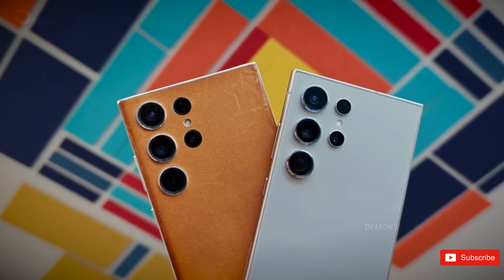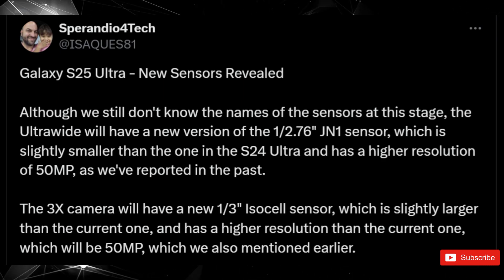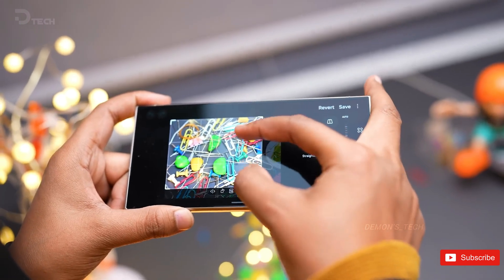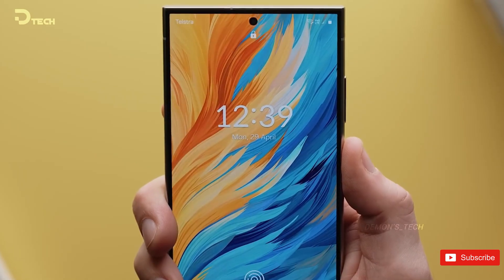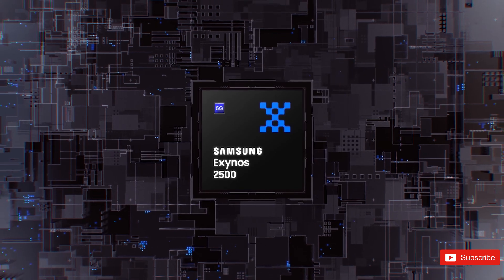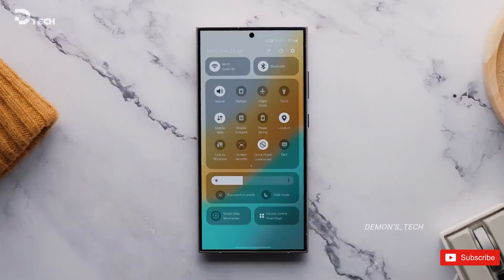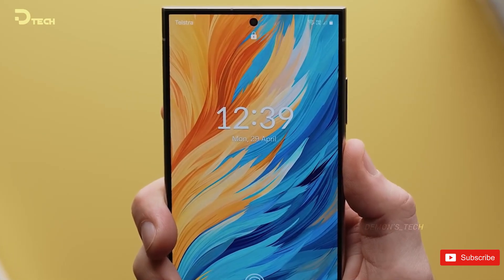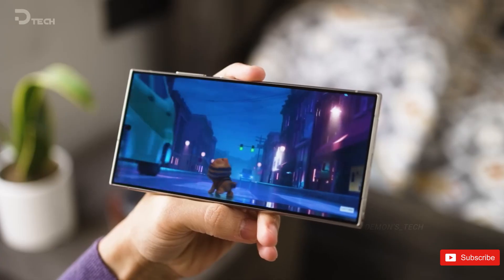Samsung Galaxy S25 Ultra - IT'S GETTING BETTER🔥🔥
Samsung Galaxy S25 Ultra camera leak hints at sensor upgrades. First up, the ultrawide sensor might switch to a new 1/2.76-inch JN1 sensor. While this is a bit smaller than the Galaxy S24 Ultra's 1/2.55-inch sensor, it could pack a punch with a huge resolution jump from 12MP to 50MP. Anything could change before the expected launch of the Galaxy S25 series in 2025.